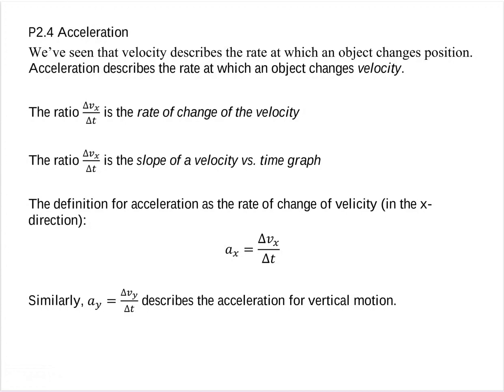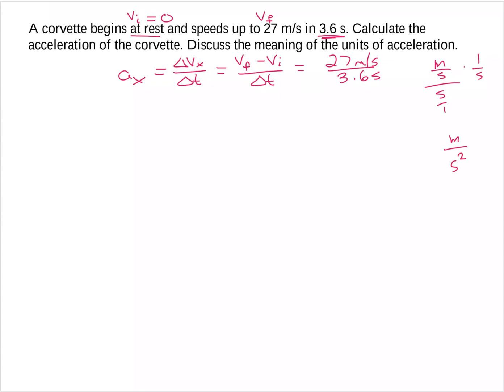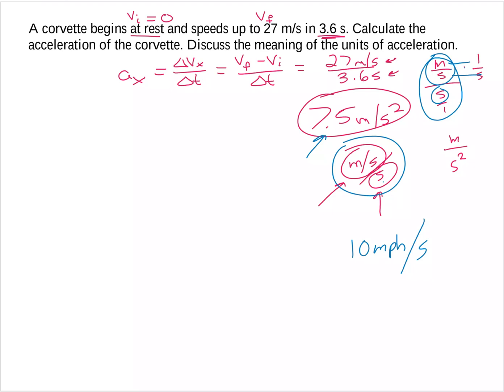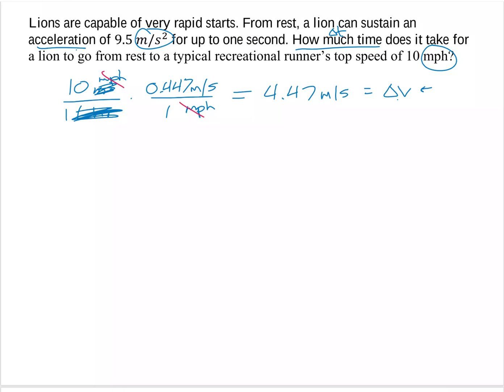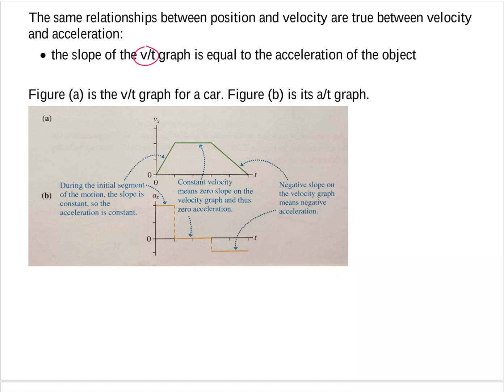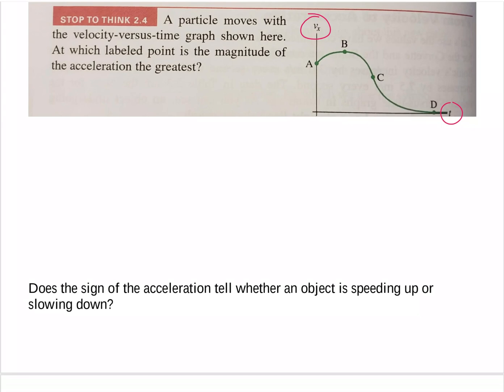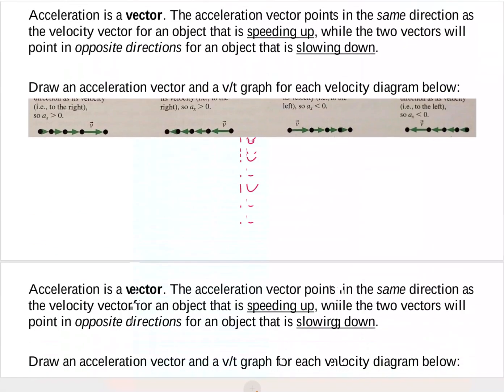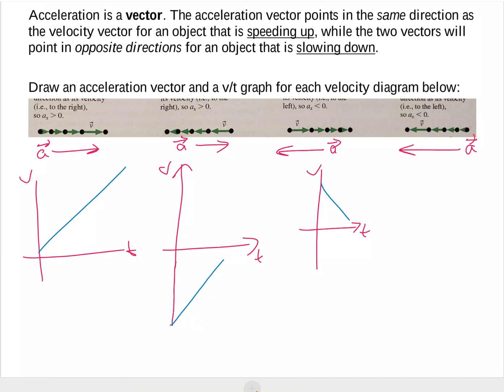P2 4 Acceleration